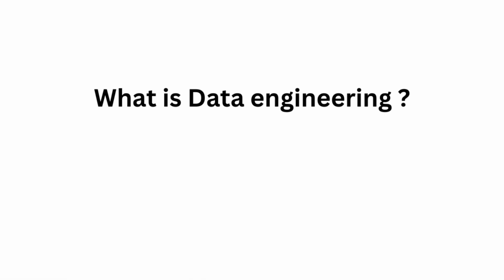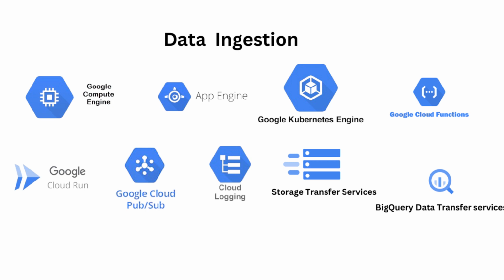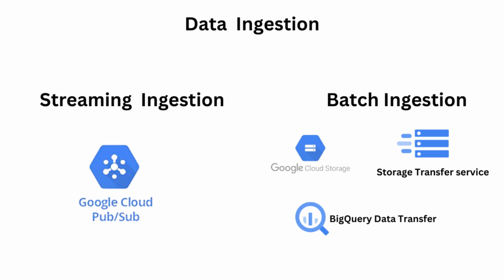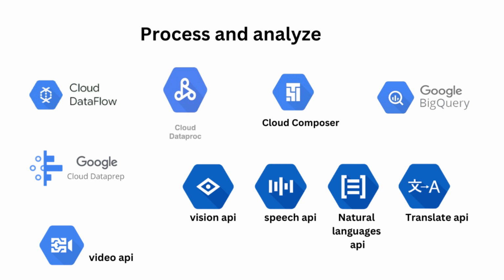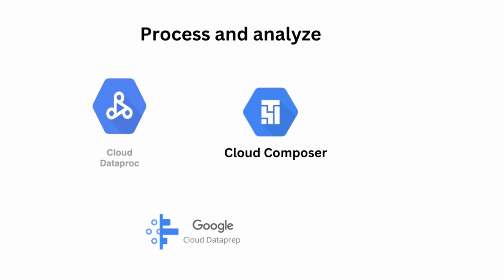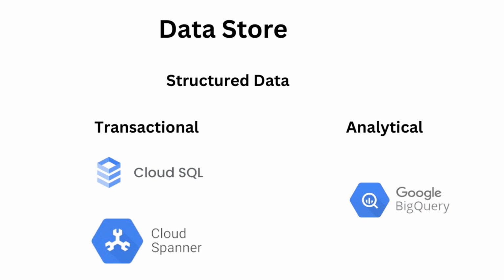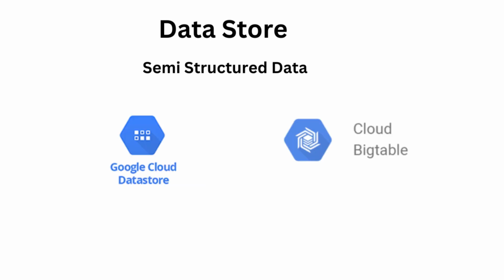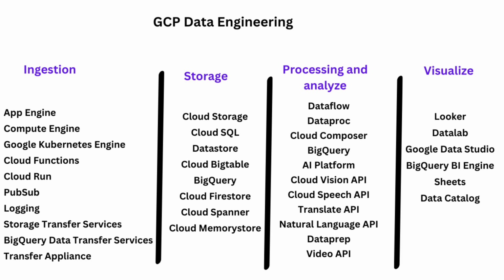Mastering GCP Data Engineering | Essential Services for Data Engineer and Overview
🚀 Explore the power of Google Cloud Platform (GCP) Data Engineer services with us! 🌐

Are you ready to dive into the world of data engineering on Google Cloud Platform? Join us in this comprehensive guide to GCP's data engineering services, where we'll take you through everything you need to know to harness the full potential of your data.